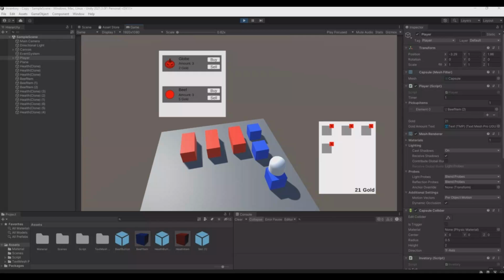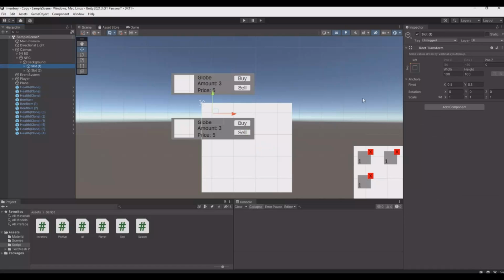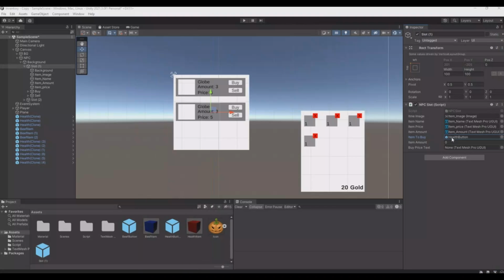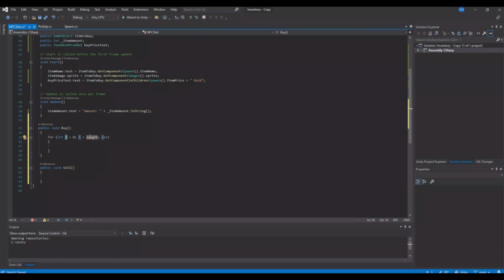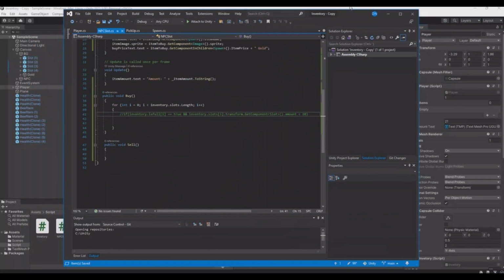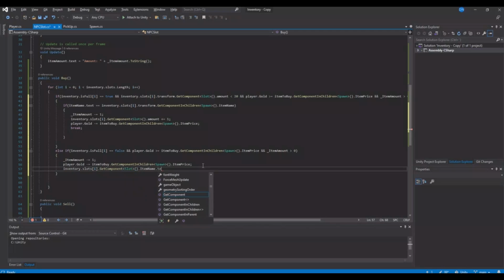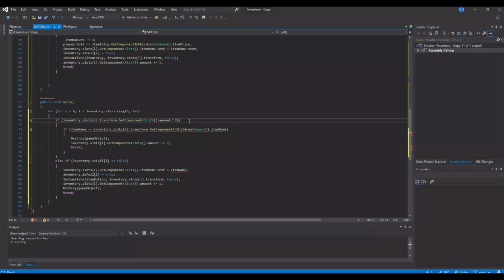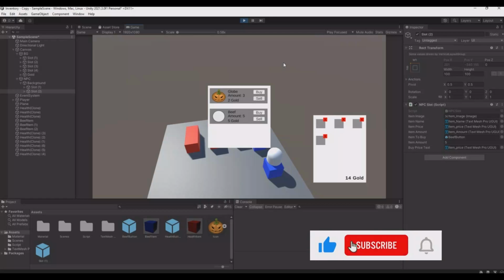Unity shop system (Tutorial 2022)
I will show you how you can create a shop system in unity.
there will be both buy and sell, and it is very simple to add more items, to the shop.